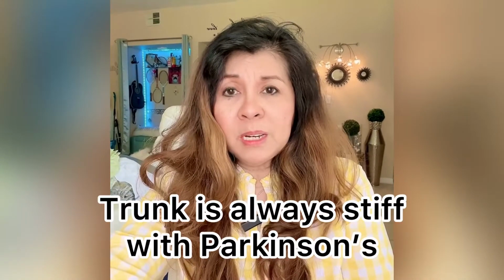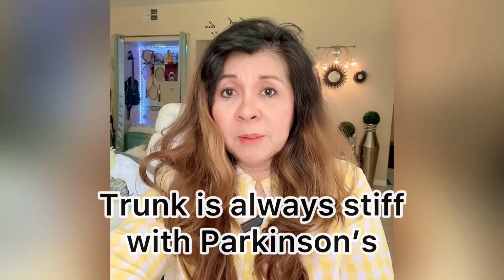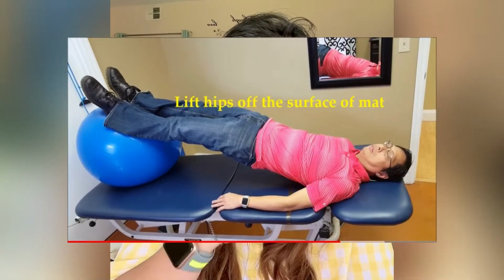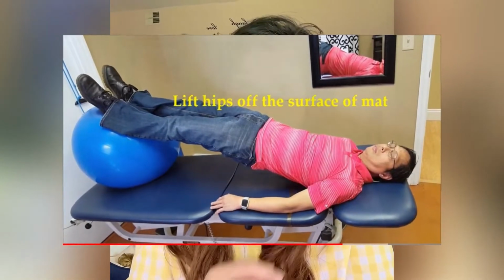Fight Parkinson’s Stiffness with this simple exercise.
A short video about using physioball exercise to fight rigidity and stiffness in Parkinson’s disease.
Stiffness especially early in the morning is common to Parkinsons. It makes movement difficult for the patient and affects balance. Poor ability to catch self from falling is also common. Using a physioball to loosen up the trunk improves the patient’s ability to move better.